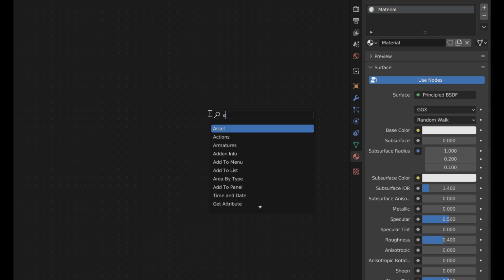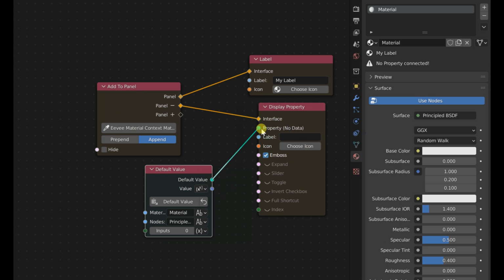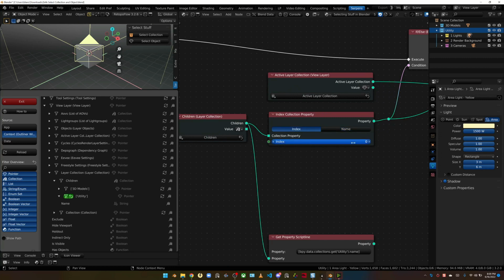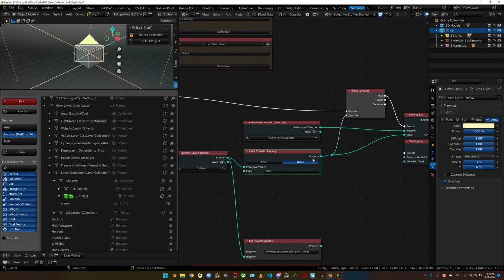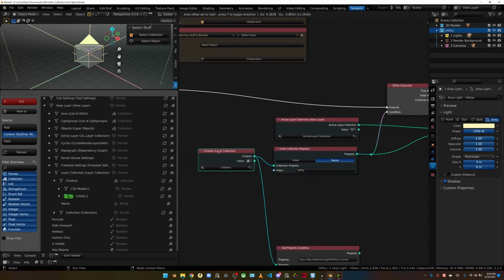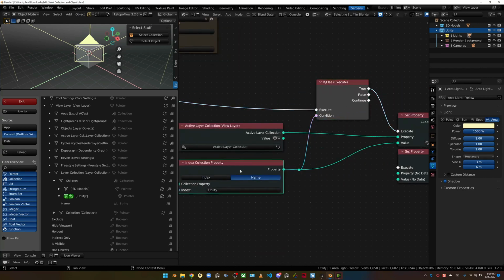Blender Addon for Visual Scripting | Serpens 3